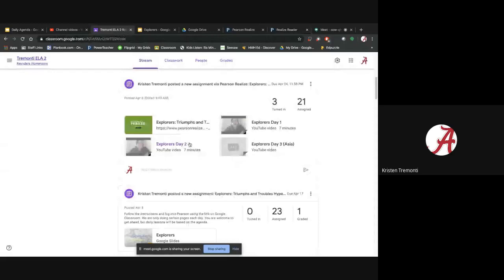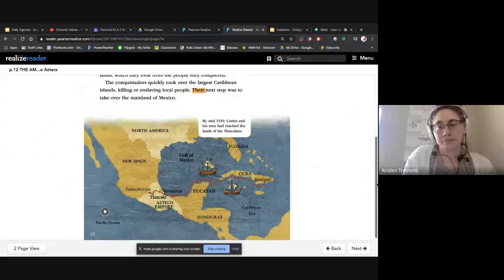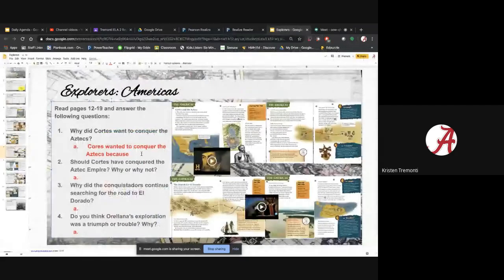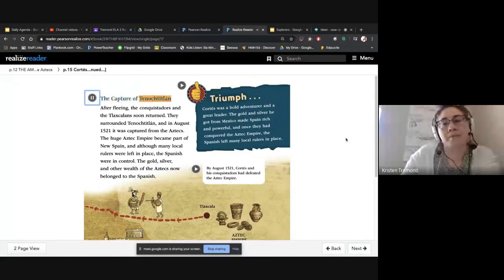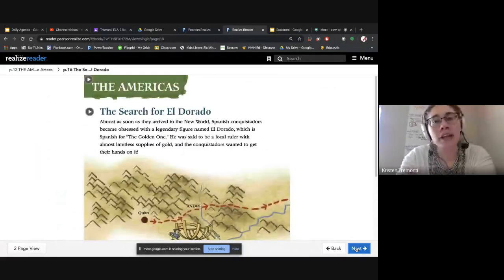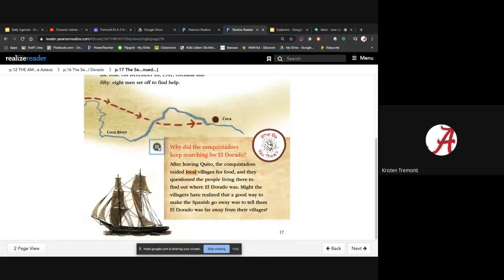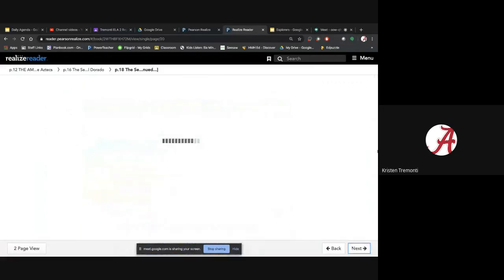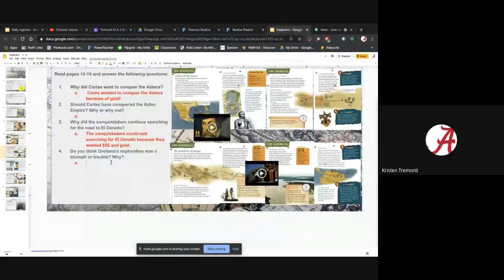Explorers Day 4 Americas